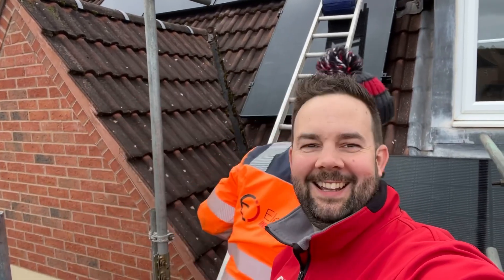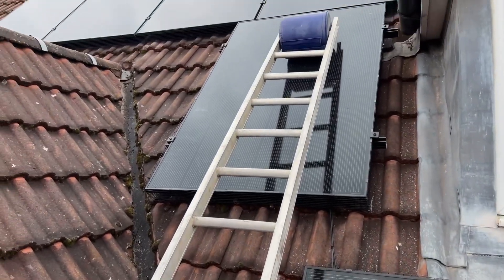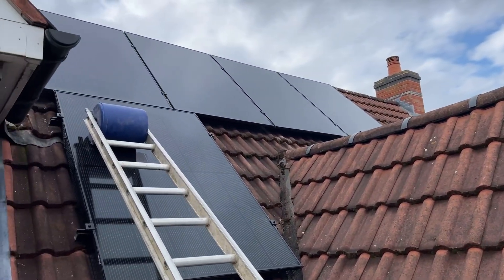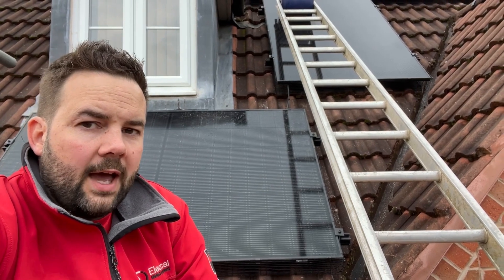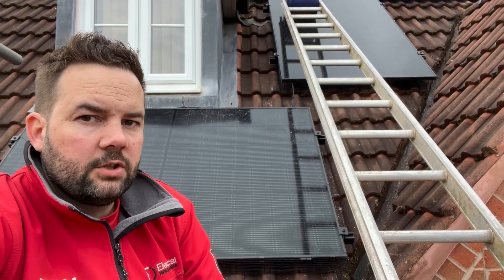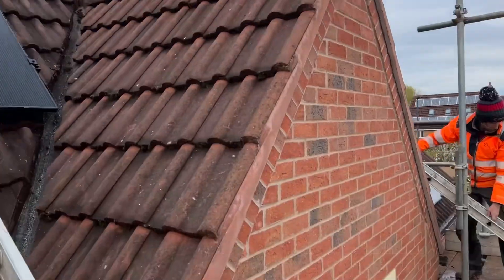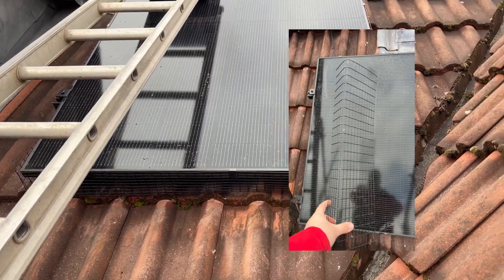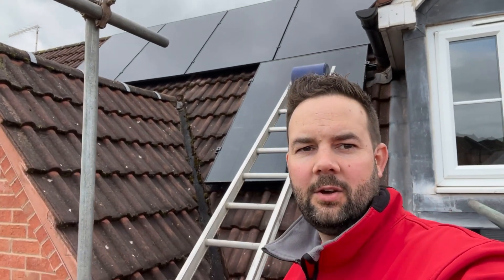Do you need Bird Protection on Solar Panels?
Do Solar panels need Bird Protection?

We install Solar and all our systems include bird protection mesh.  This video talks about why we do this.

Electrical Innovations are MCS-registered solar installers based in Derby.